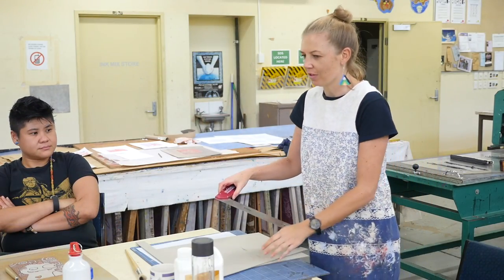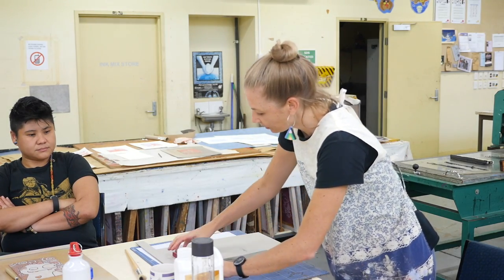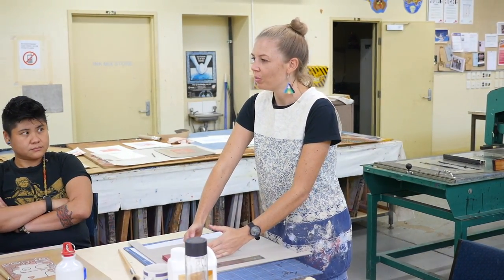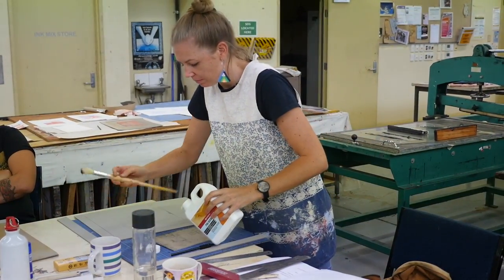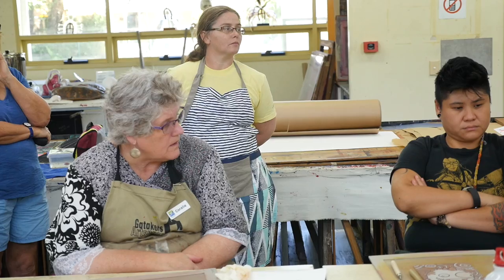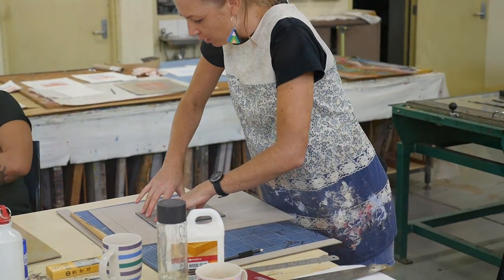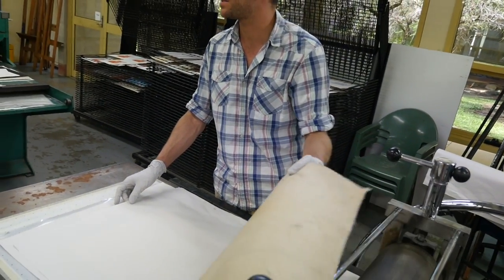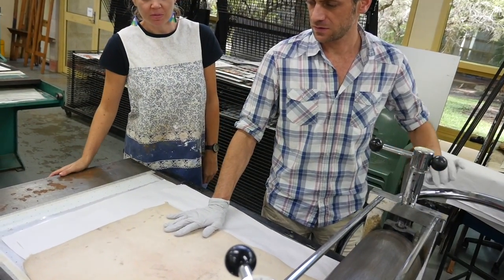Linocut Workshop March 2017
This video is about a multi-colour reduction linocut print weekend workshop, taught by Lauren Carter for Inkmasters Cairns Inc.
Inkmasters is a not-for-profit organisation supporting printmaking as an art form in far north Queensland, Australia.

Music

Malmo Sunrise - The 126ers Youtube Music Library